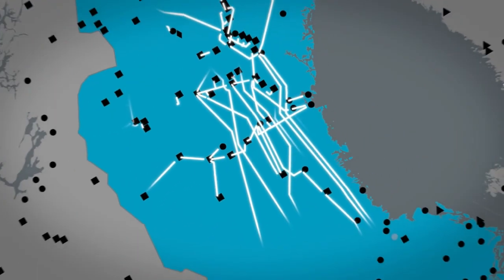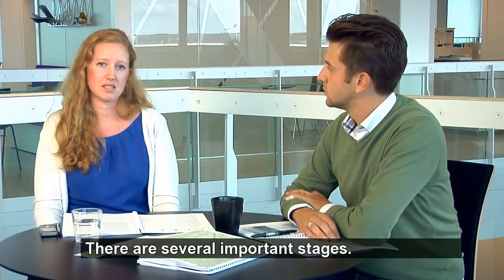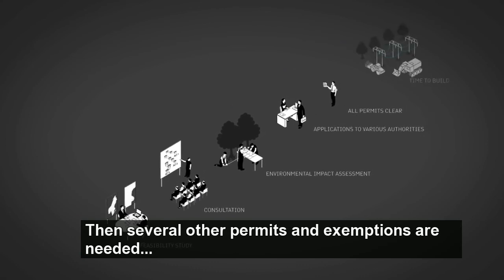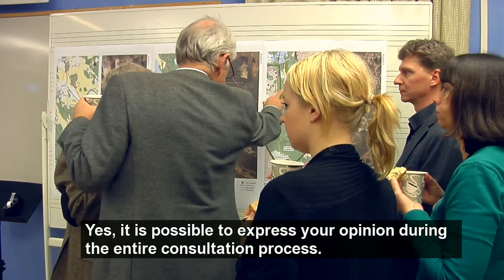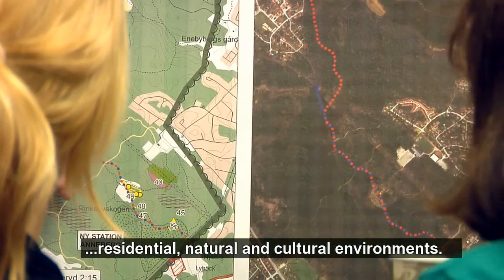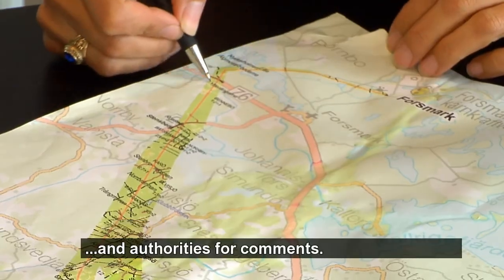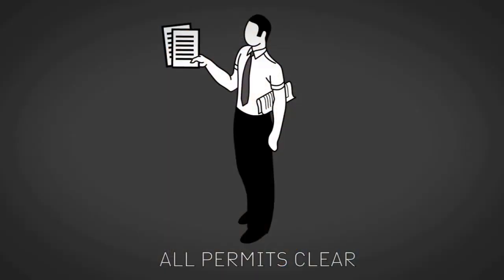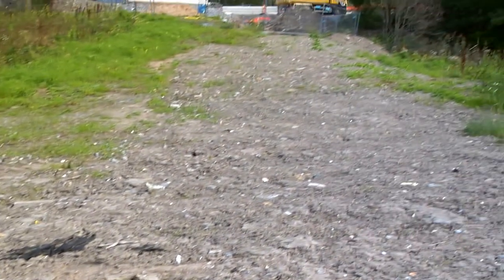To get permission is a long process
A film about the need of permissions before Svenska Kraftnät builds power lines.